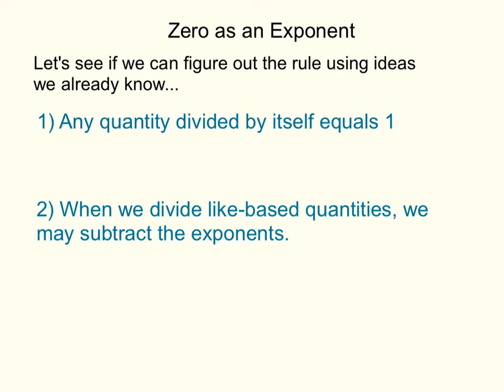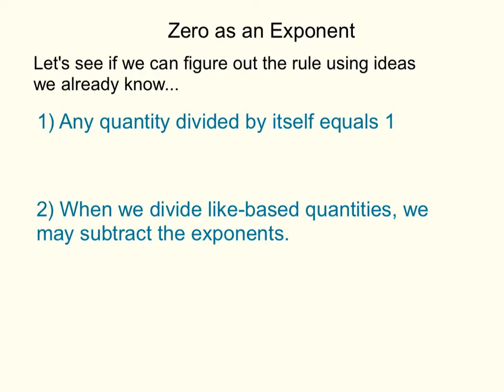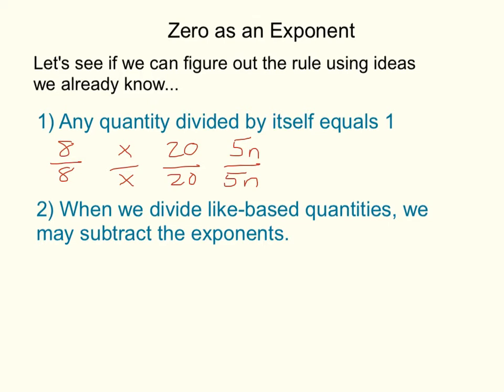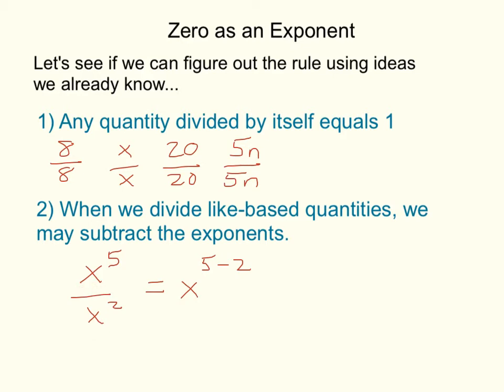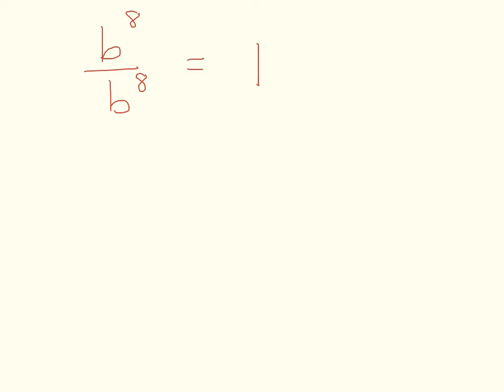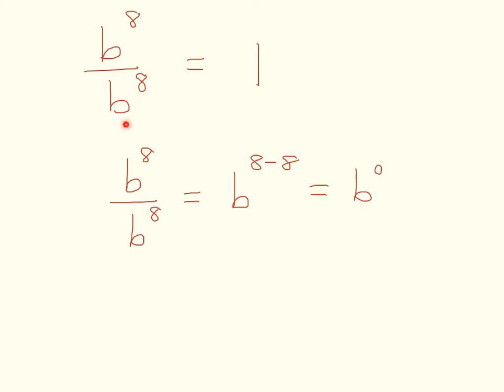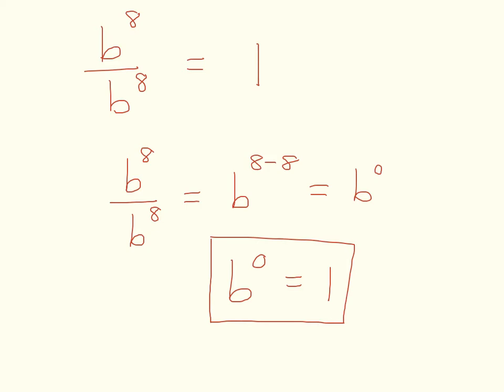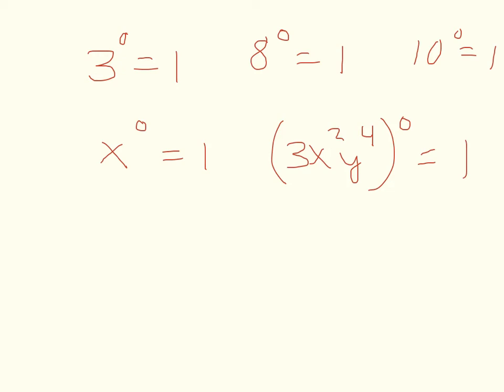Zero as an Exponent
This video develops the rule for zero as an exponent, then illustrates its use.